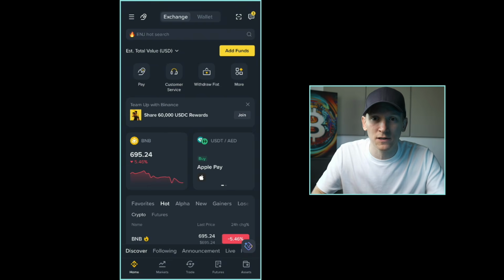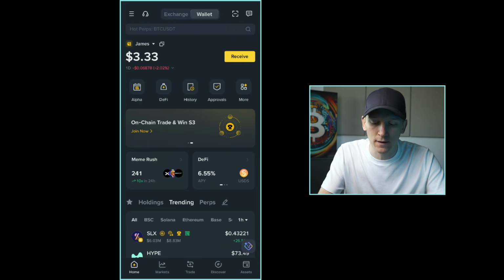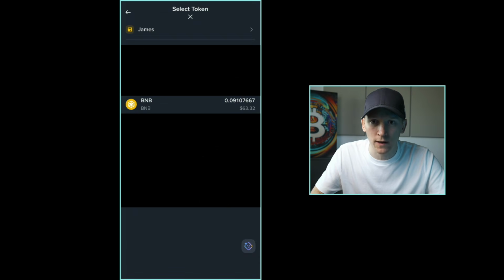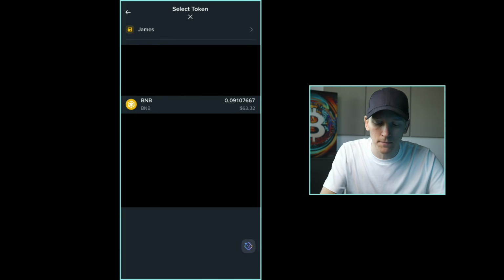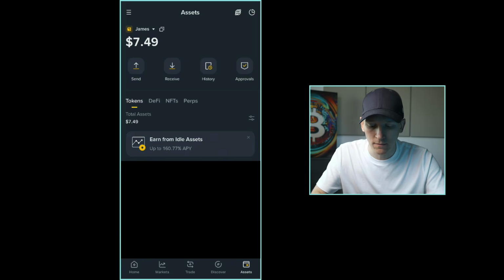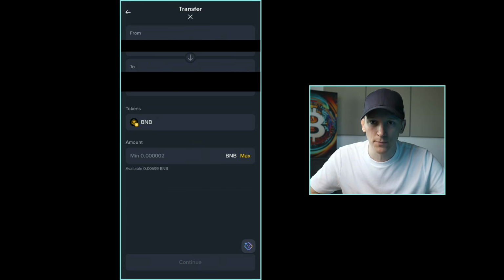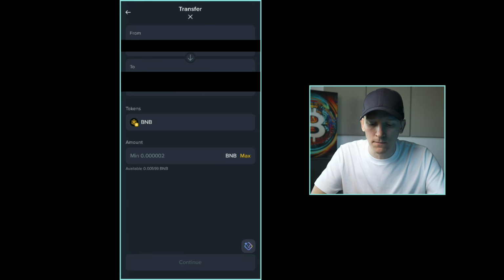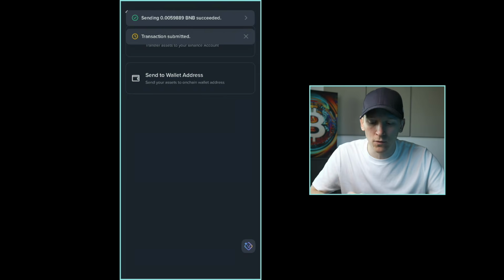How to Transfer Crypto from Binance to Binance Wallet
How to send crypto from Binance to Binance Wallet and back again